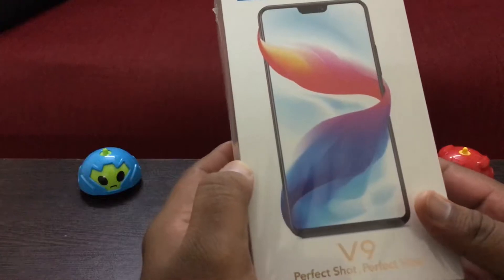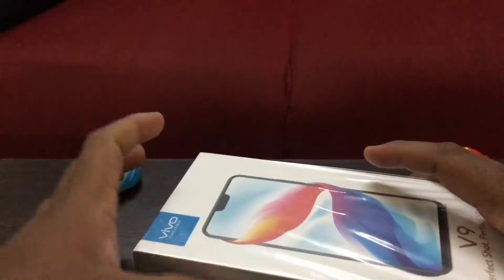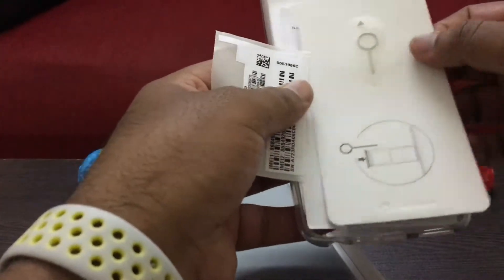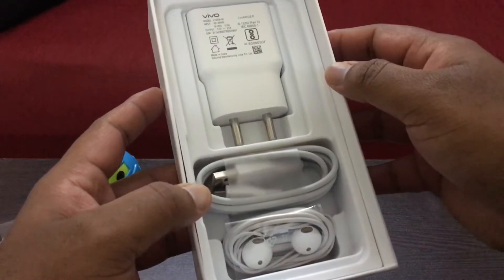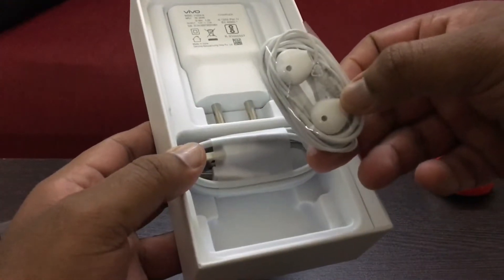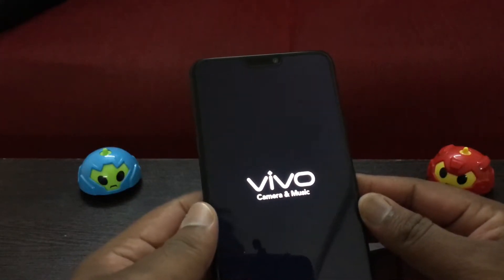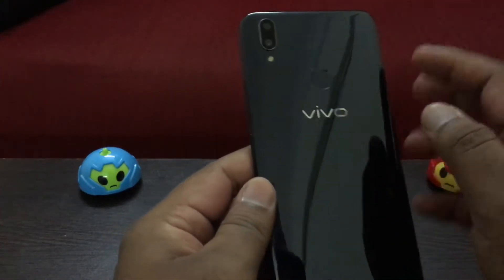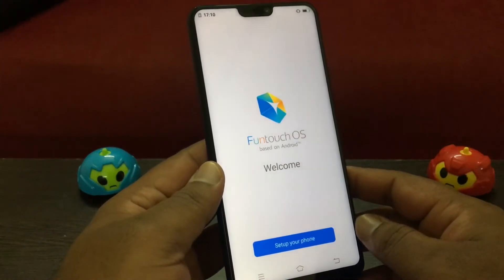VIVO V9 UNBOXING AND CAMERA TEST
Vivo V9 is the latest smartphone from Vivo with a great display,  really good front camera and dual back cameras that can do great portrait bokeh shots. Back camera portrait bokeh pictures can be refocused also once it is taken. This is the pearl black model, unboxing and camera samples in this video.